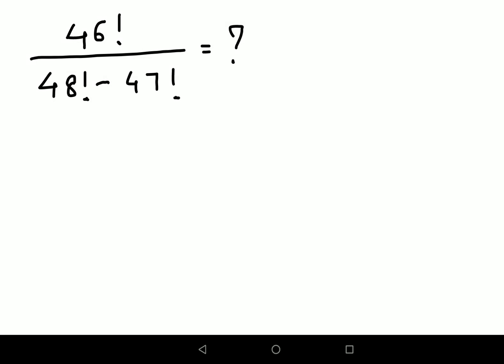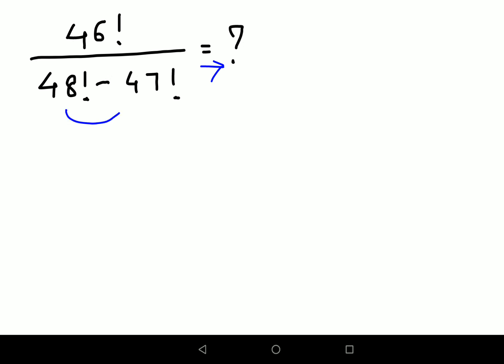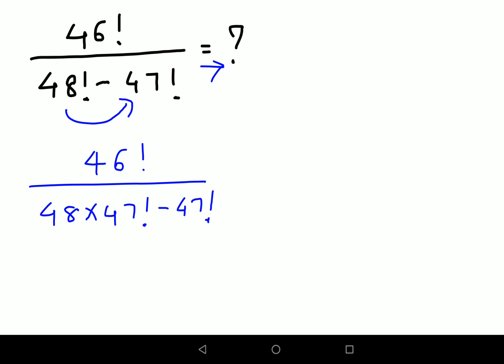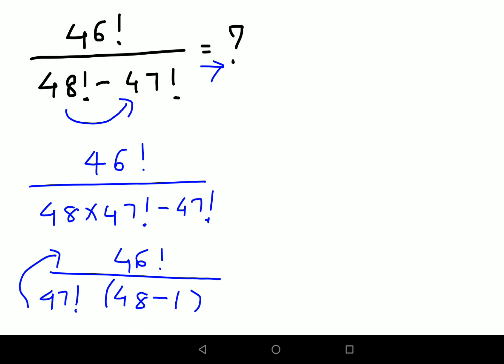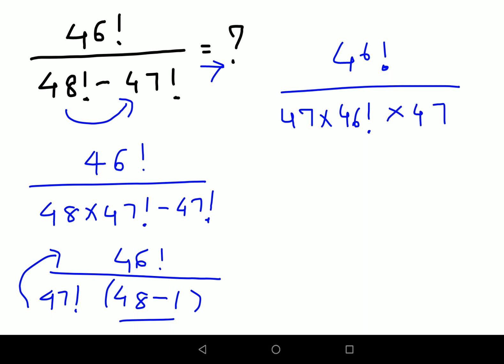A NICE Factorial problem! Switzerland | Math Olympiad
factorial
factorials
zero factorial
factorial table
factorial tricks
factorial notation
half factorial
factorial math
factorial trick
fatorial
factorial expressions
exponential factorial
0 factorial
5 factorial
9 factorial
1 factorial
7 factorial
2 factorial
n factorial
i factorial
factorial 7
factorial 6
factorial 5
factorial 8
factorial 9
10 factorial
52 factorial
-1 factorial
factorial hr
factorial 10
factorials e
factorial problem
factorial problems
52 factorial problem
multifactorial problem
left factorial
leetcode factorial
q-factorial
factorial results
n factorial probability
v-factor
x factorial
y=x factorial
y-factor
45 factorial answer
z-factor
z-factor formula
factorial 0.5
0 factorial is 1 proof
0 factorial is 1
0 factorial equals 1 proof
1 factorial
1 factorial equals
1 factorial 100
1 factorial 30
2 factorial calculator
2 factorial
2 factorial design of experiments
2 factorial equals
factorial 3
3 factorial answer
3 factorial factorial
3 factorial
3 factorial design
factorial 40
factorial 4
4 factorial
4 factorial combinations
4 factorial equals
4 factor fractional factorial design